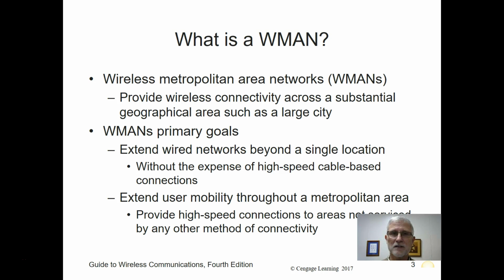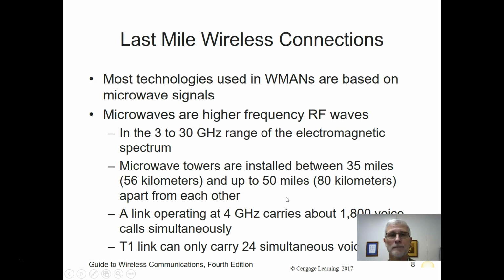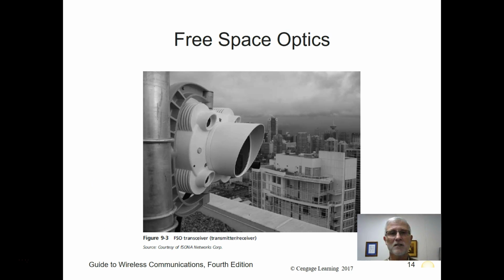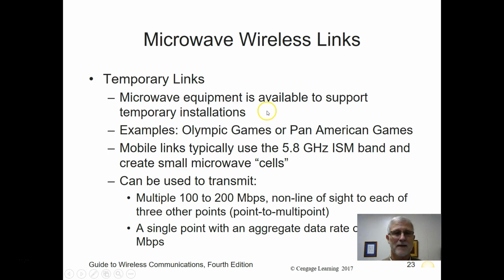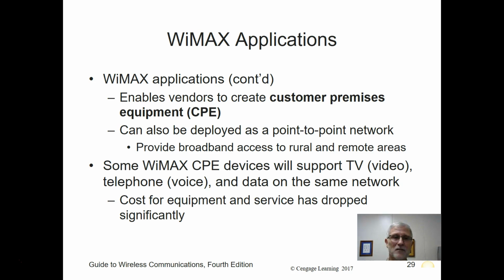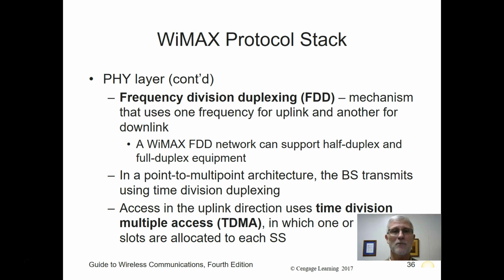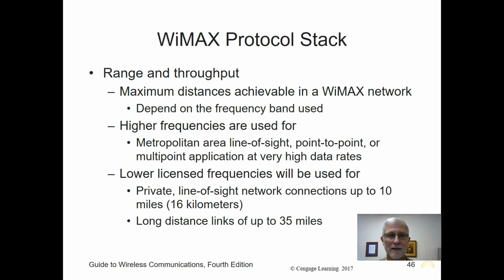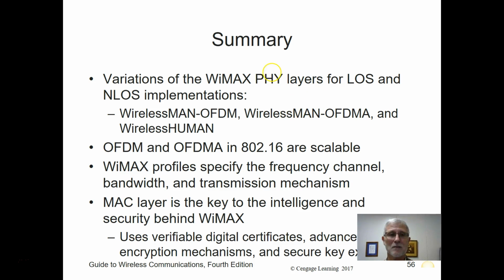FA18 - NET-175 Ch 9 Lecture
Video of the lecture for the FA18 NET175 chapter 9 Wireless Metropolitan Networks